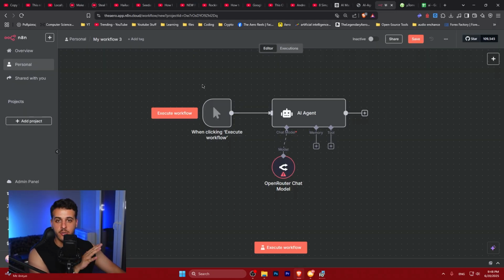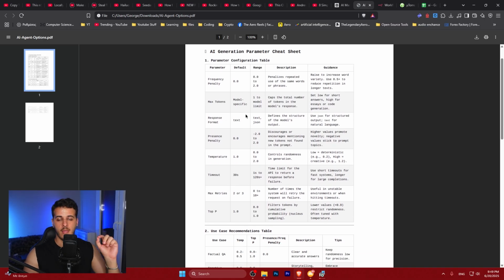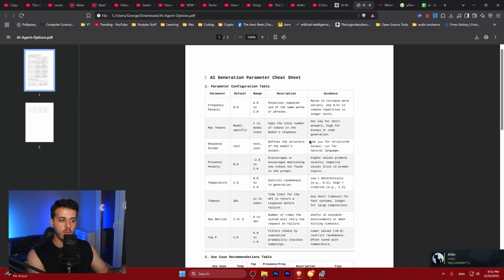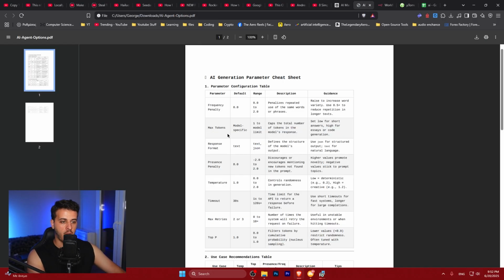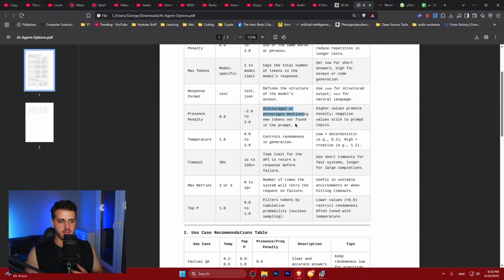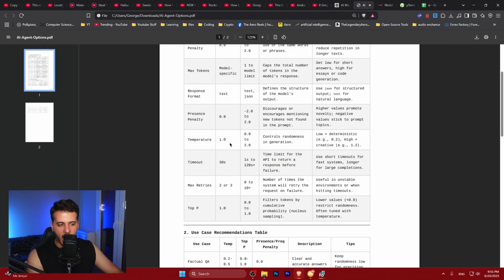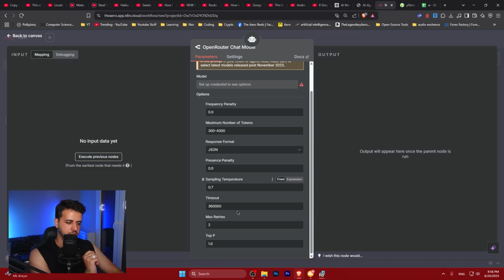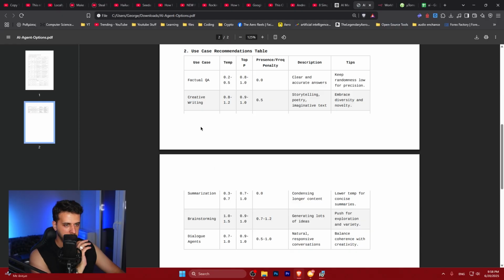How to Maximize your AI Agent's Performance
Roblox Course = How to Maximize your AI Agent's Performance